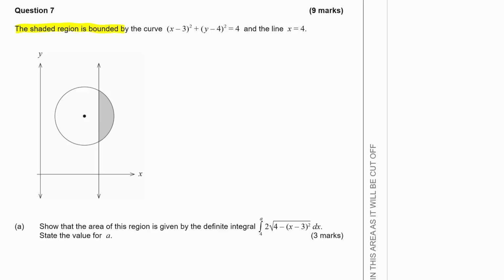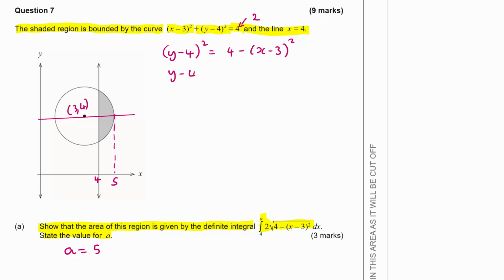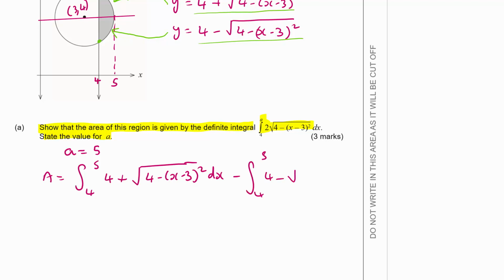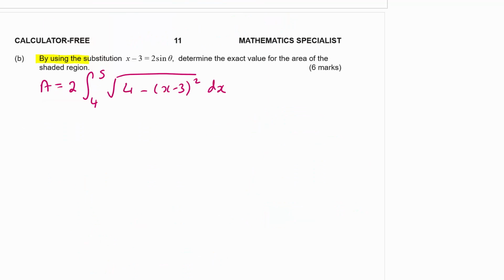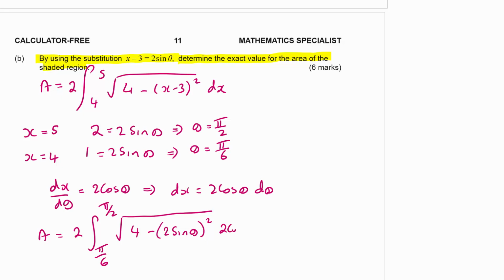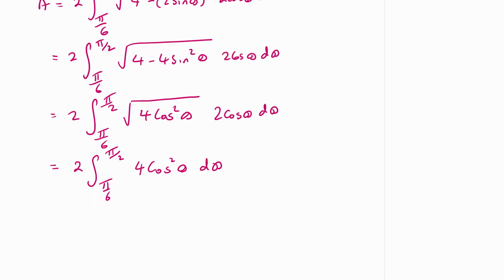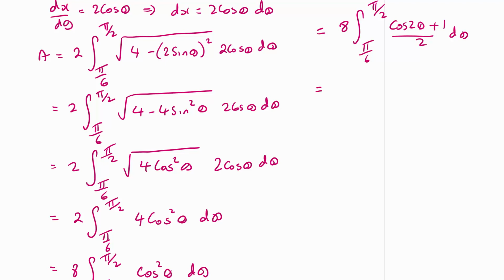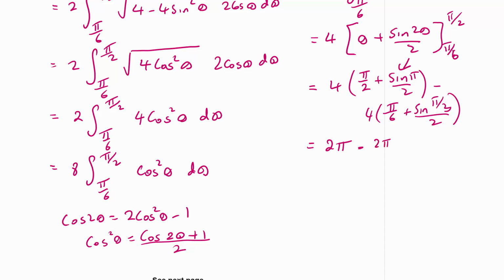WACE Spec 2024 Q7